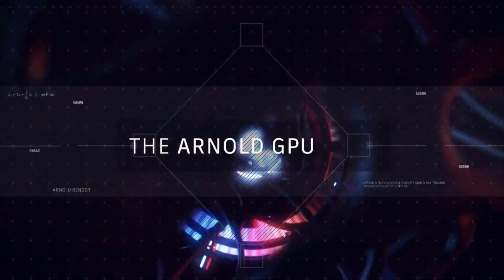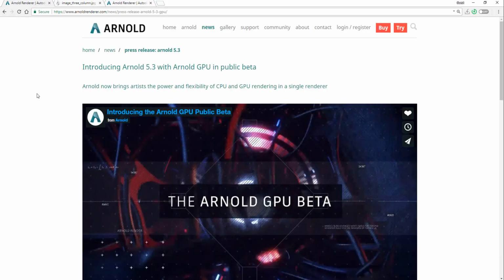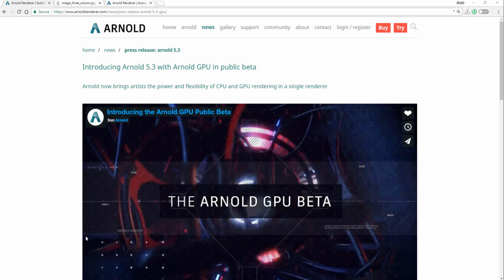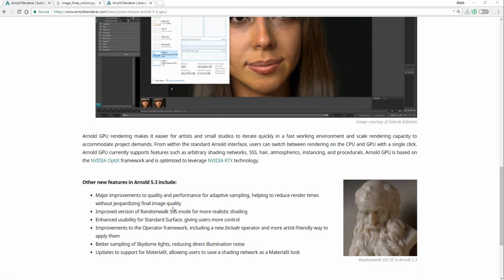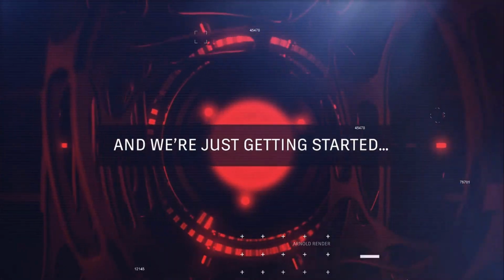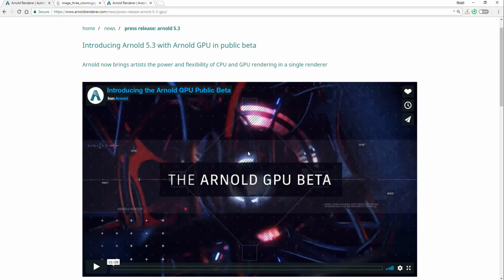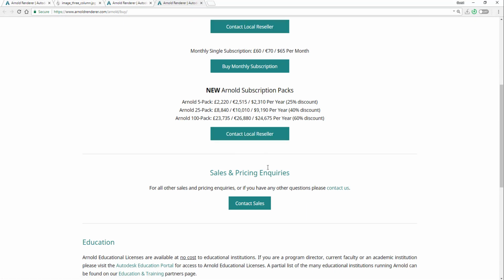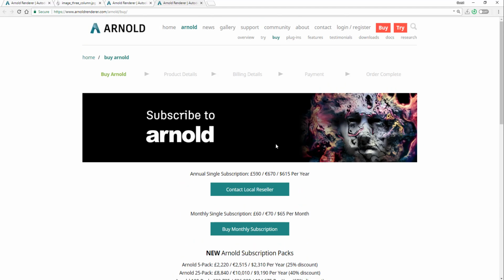ARNOLD 5.3 IS HERE- INCREDIBLE GPU RENDERER!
Today we are excited to talk about Autodesk as they have unveiled Arnold 5.3, the latest version of the VFX-industry-standard production renderer – and the first to feature Arnold GPU, its long-awaited GPU rendering system.

The update, which goes on show at GDC 2019 this week, is due in public beta on 20 March 2019.

Other new features include improvements to adaptive sampling, the Standard Surface shader and random walk subsurface scattering; and expanded support for the MaterialX standard for look dev data.